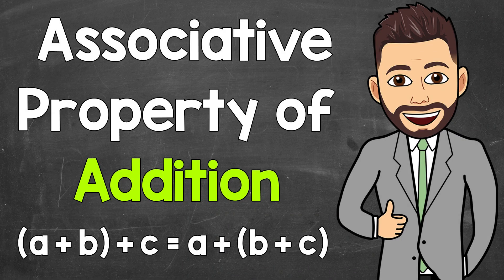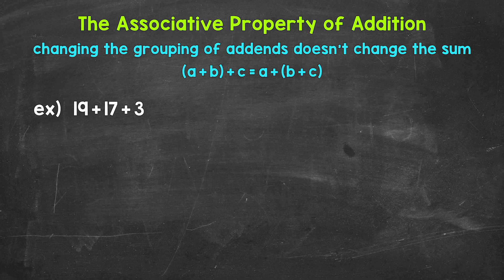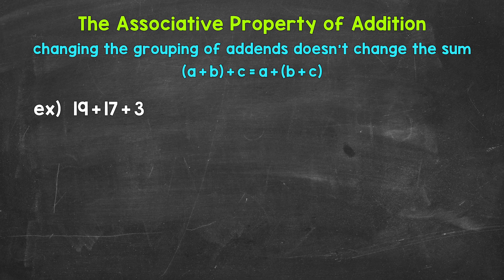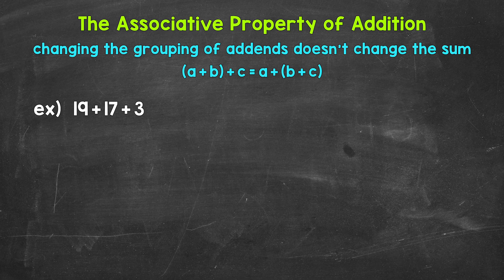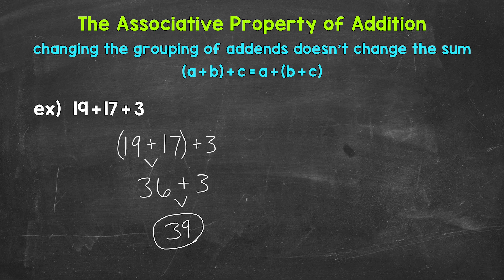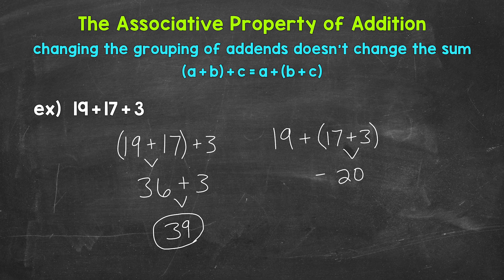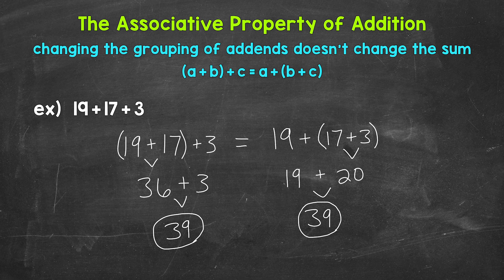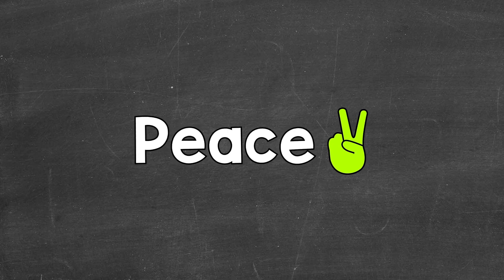Associative Property of Addition | Math with Mr. J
Welcome to the Associative Property of Addition with Mr. J! Need help with the associative property? You're in the right place!

Whether you're just starting out, or need a quick refresher, this is the video for you if you're looking for help with the associative property. Mr. J will go through examples of the associative property of addition and explain what the associative property is.

Hopefully this video is what you're looking for when it comes to the associative property.